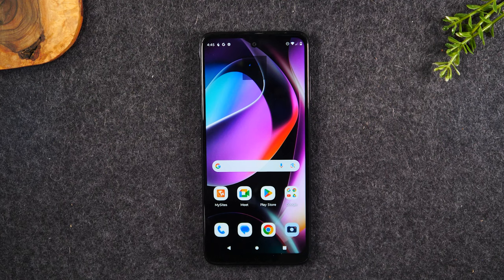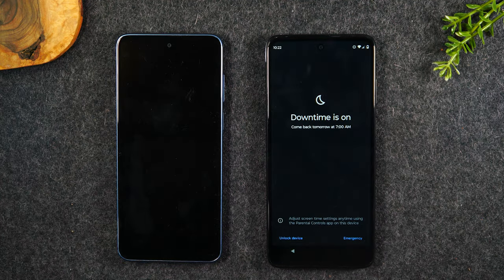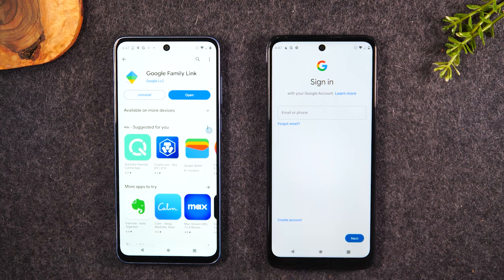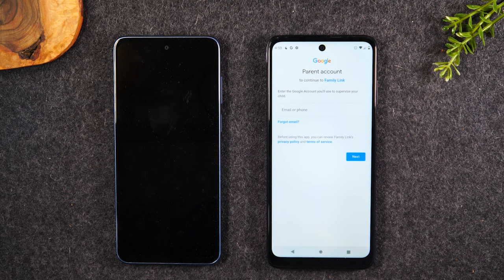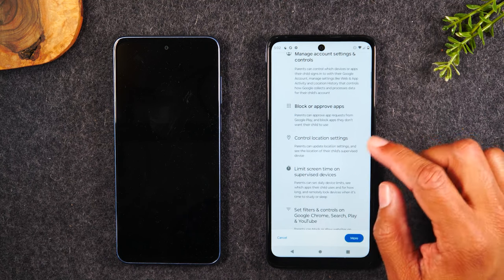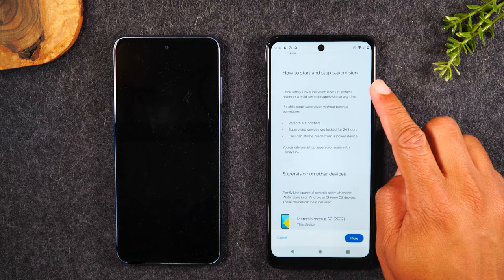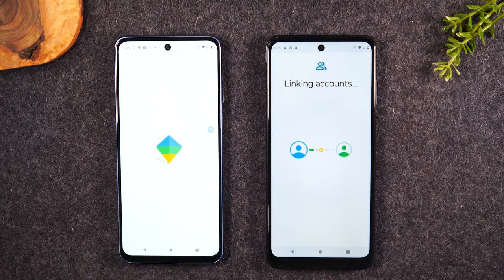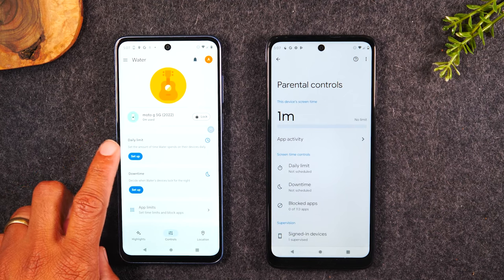Moto G 5G How to Setup Parental Controls Updated | Motorola Moto G 5G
to get premium wireless for as low as $15 a month.